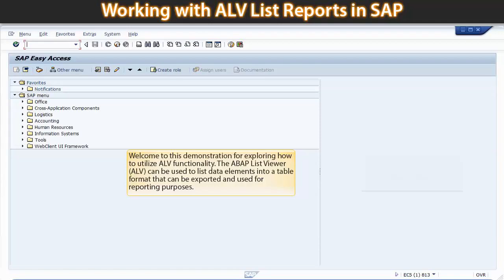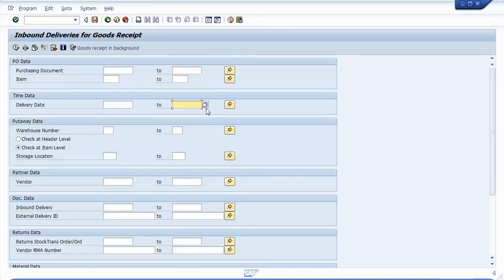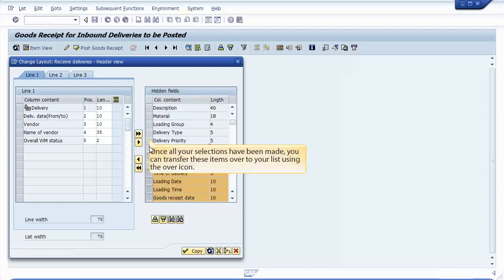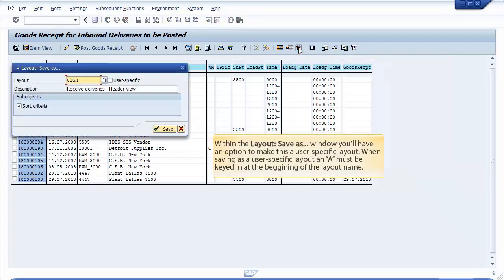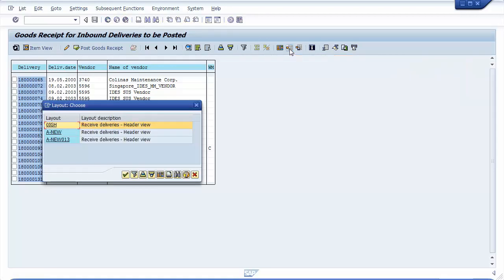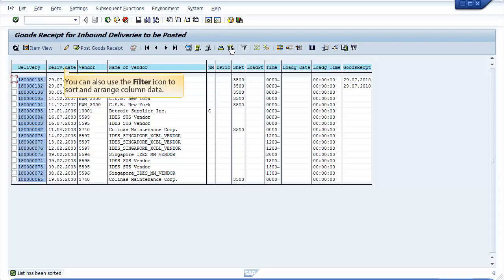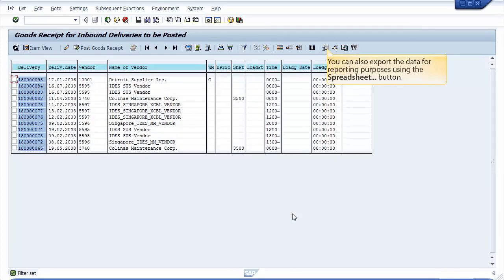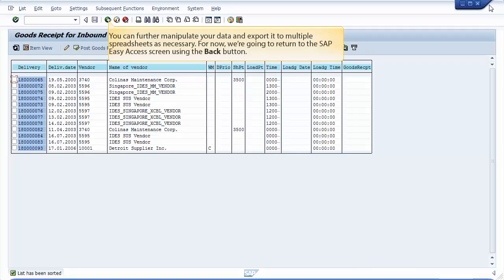SAP TUTORIAL - ALV Reporting Functionality (FULL COURSE)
Part 11/13
Ideal Beginner SAP Training Course!
TUTORIAL

For Alternative Work From Home/ Training/ Education